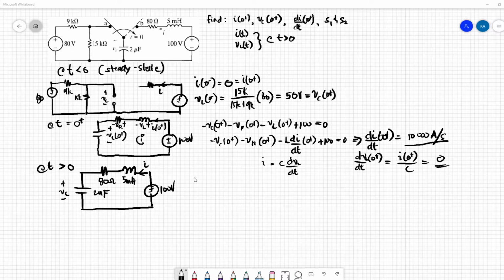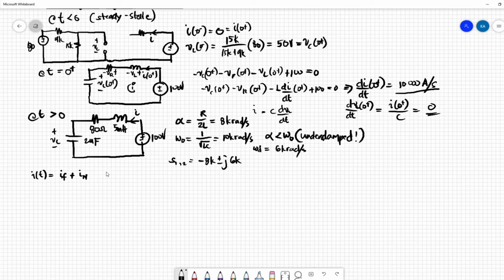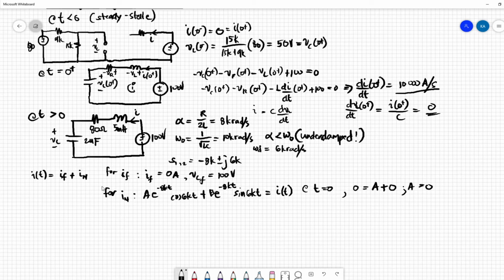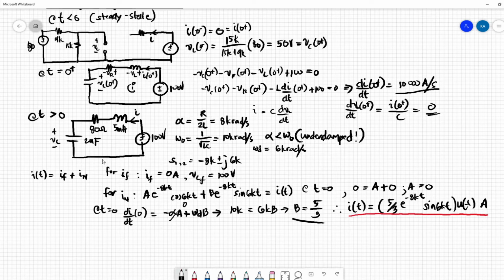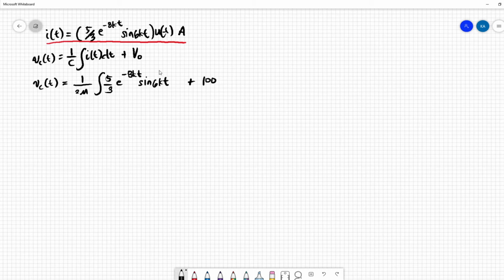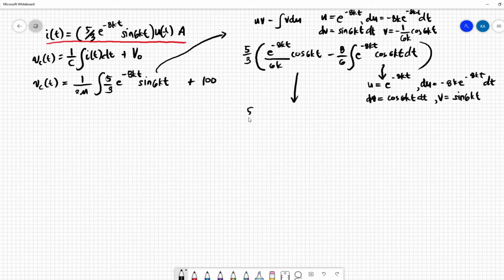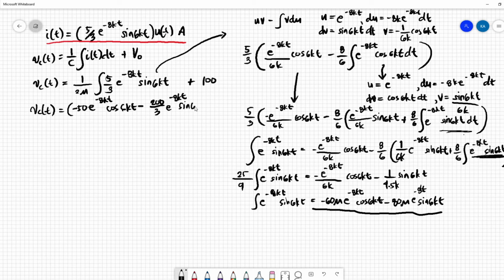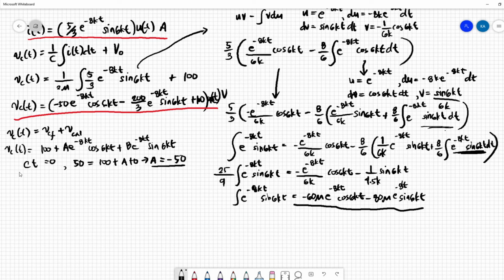EEE130 - Electric Circuit Theory: Complete Response of a Series RLC Circuit Part II